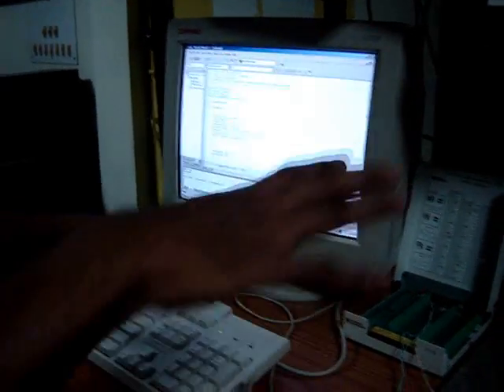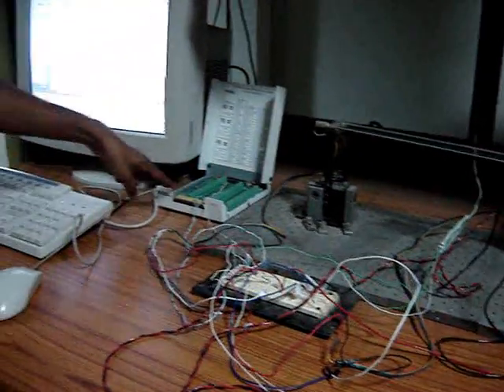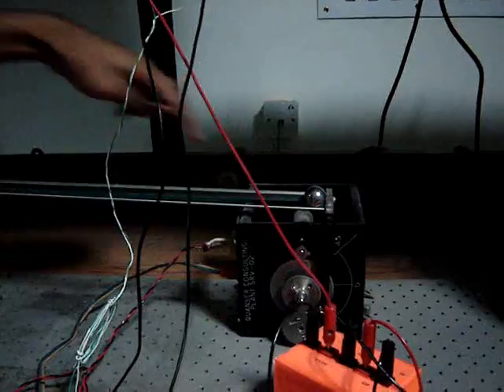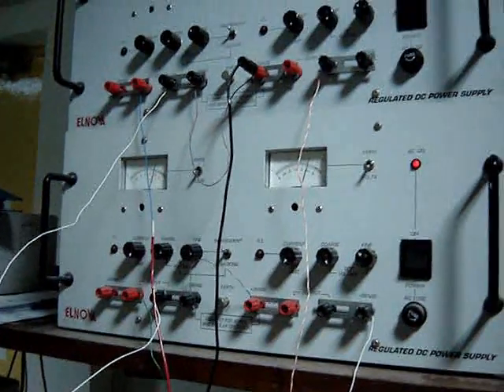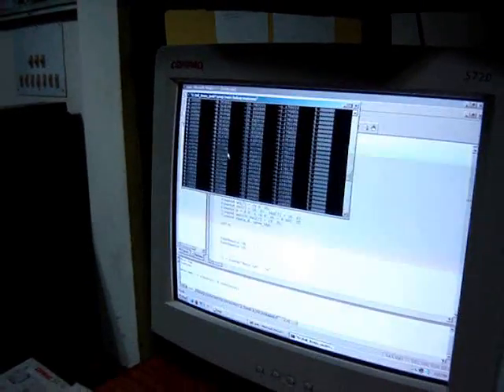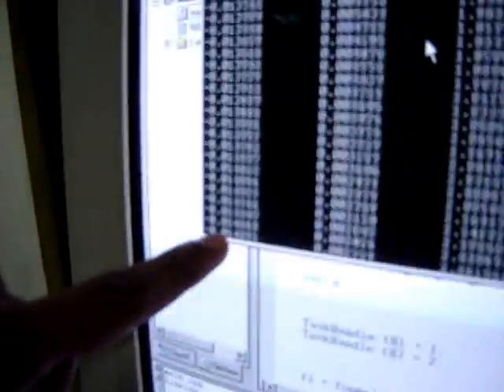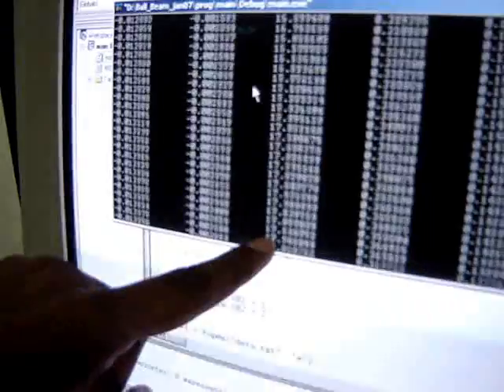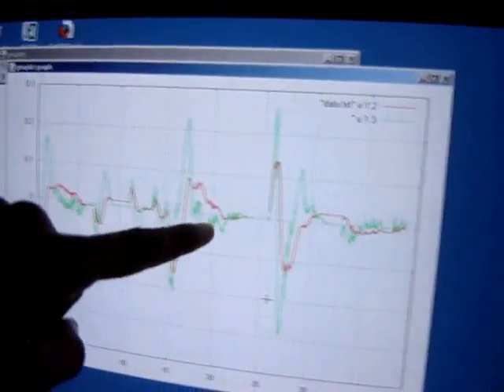Control Lab Experiments @ IITK - Ball-Beam System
Various real time experiments that were carried out at Control Laboratory here at IIT Kanpur